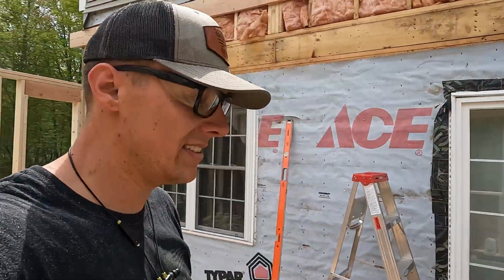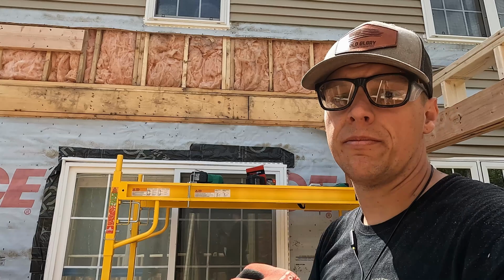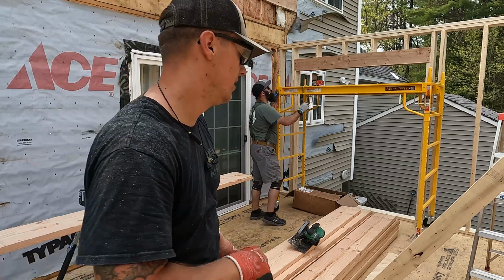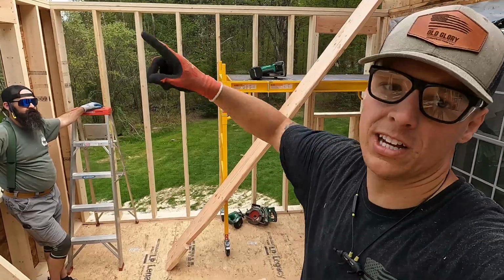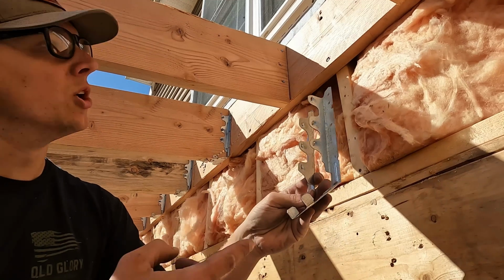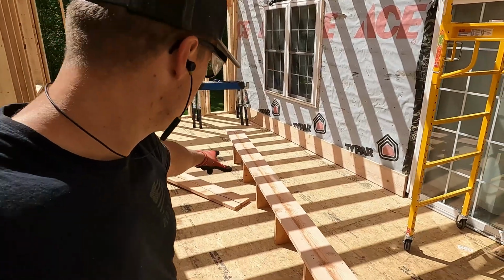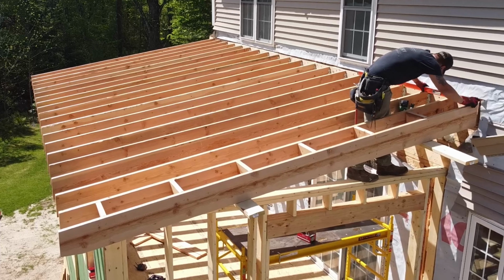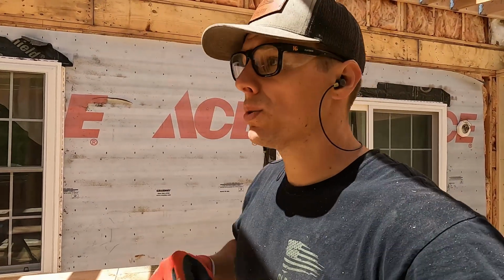Framing the Roof ||12x24 Home Addition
We are getting started on a new project for a client, this is a two story 12x24 home addition in which the bottom will match the existing walk out basement and be a dedicated shop, and the upper floor will match the main floor of the home, adding a full bathroom to that floor with an extra living room/flex room. Here is how i got the rafters done!